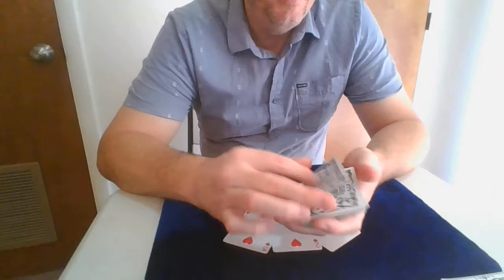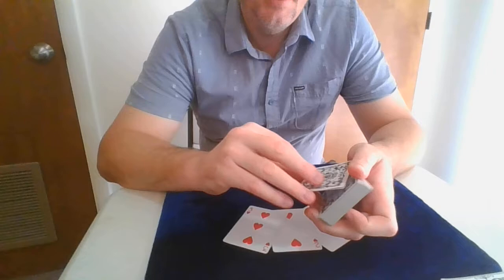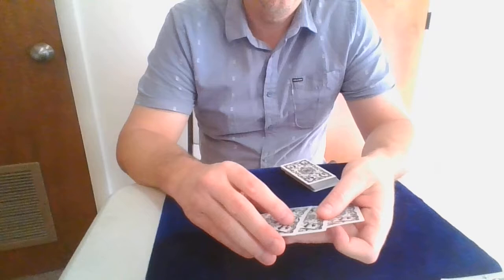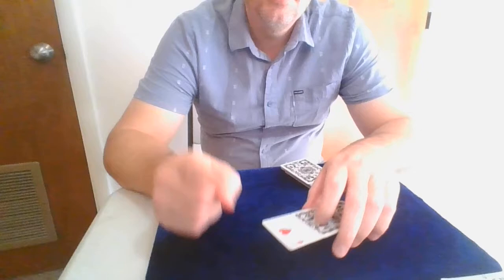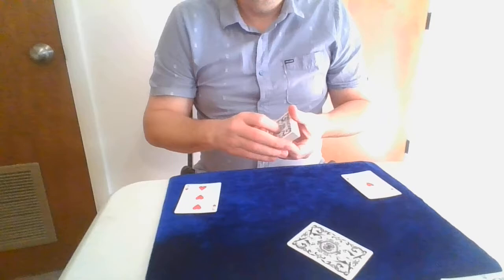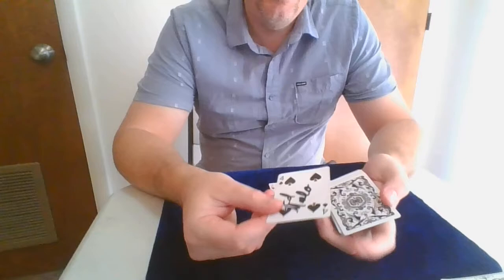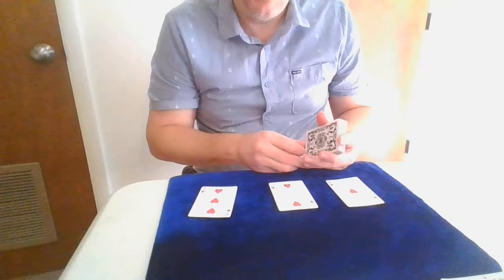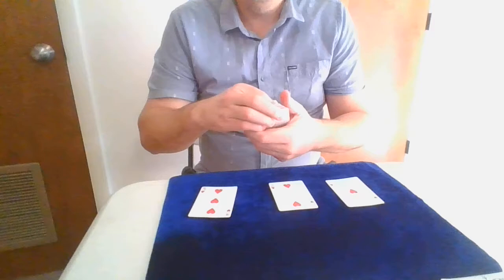Card Tricks Tutorials - FALSE IDENTITY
Get my Free Magic book Pro Card Magic for beginners Volume #1
Super Visual Color Changes book by Darin Martineau
SUPER VISUAL COLOR CHANGES PACKAGE BY DARIN MARTINEAU
A COMPLETE LECTURE ON REVOLUTIONARY NEW COLOR CHANGES!
INCLUDES EXCLUSIVE INSTRUCTIONAL MAGIC VIDEOS & 2 MAGIC BOOKS (PDF)

Join Master Magic University- Online Magic Membership!

The Martineau Collection Volume 1 by Darin Martineau

New Exclusive Magic books:
Sentimental Surreallusion book by Darin Martineau

Master Coin Magic book by Darin Martineau

Master Jumbo Coin Magic book by Darin Martineau

Master Card Manipulations Volume 1

Master Card Manipulations Volume 2

Card Magic 4 Aces Miracle Routines - book by Darin Martineau

Welcome to the official YouTube channel of Darin Martineau- Master Magic University!
He is the protege of Allan Ackerman (who is the protege of Ed Marlo!)
Learn Amazing Magic and mentalism and more!
Darin is an International Best-Selling Magic Author of over 70 Magic books!, creator,
mentor and teacher of fine art magic.
many World Class Master Magicians:
Allan Ackerman, Shin Lim - FISM World Champion, Lee Asher,
Dan & Dave Buck, Dan Harlan, Joe Rindfleisch, Chappy Brazil, and many more …

also worked on several published effects both in print, dvd and video downloads,
and many projects with his mentor Allan Ackerman.
Learn the secrets to Exclusive card tricks, coin tricks, impromptu magic, mentalism and more.